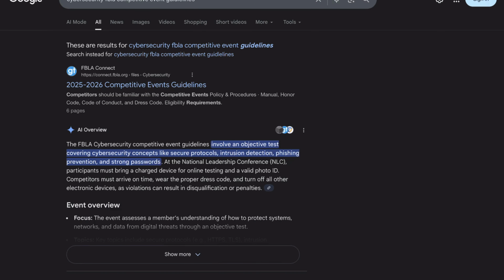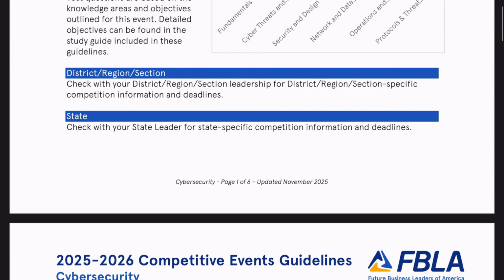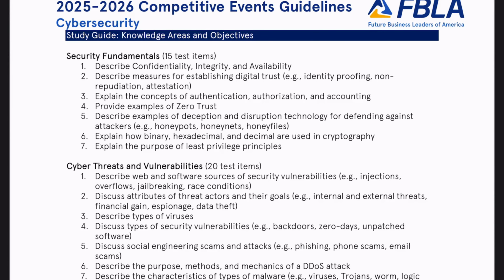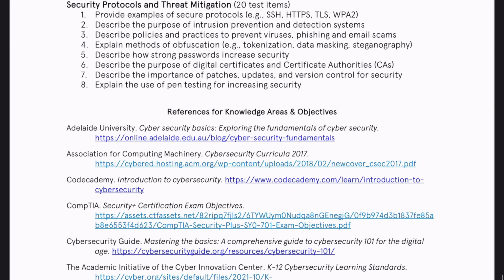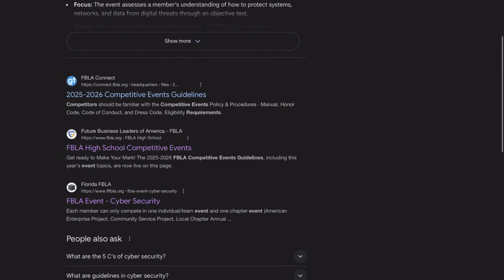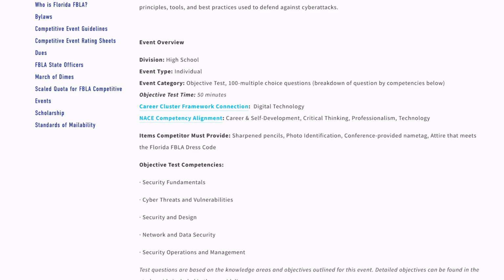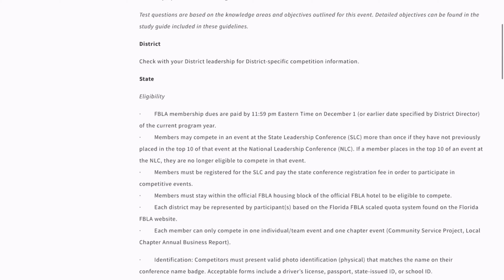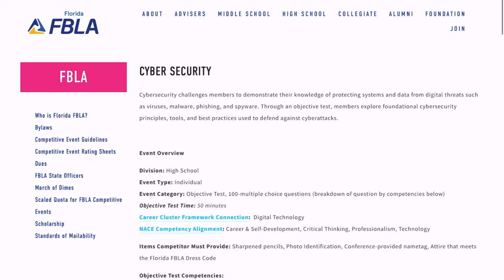Tutorial: How to find the FBLA Event Guidelines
In this video, Allie B. explains how to find the state and national event guidelines for FBLA events, and where to find the study guide for objective tests, including the knowledge areas and competencies needed to succeed.